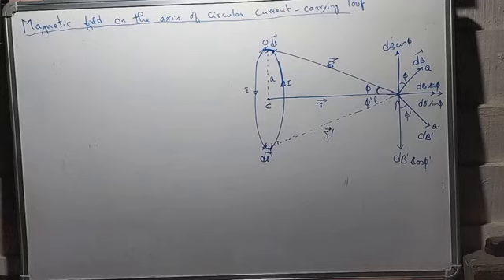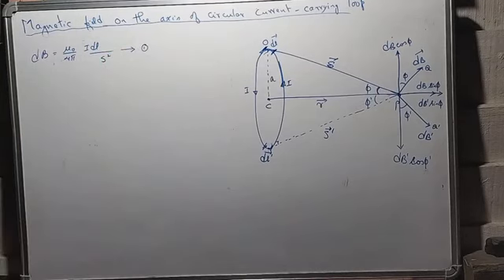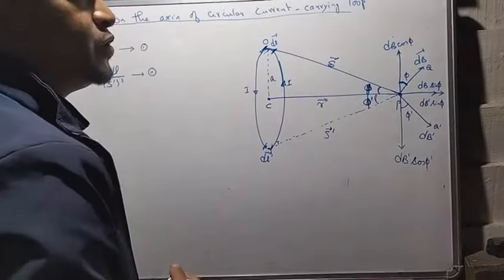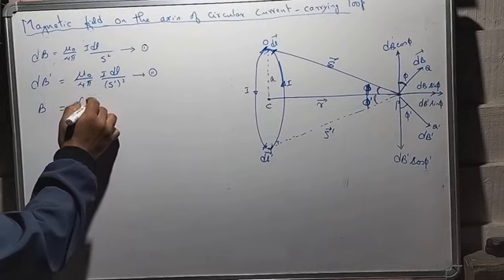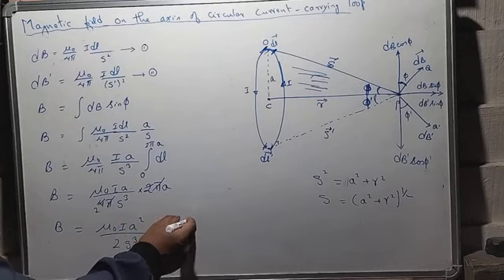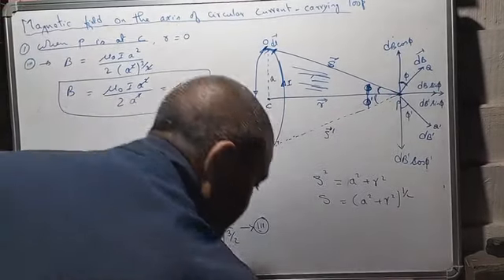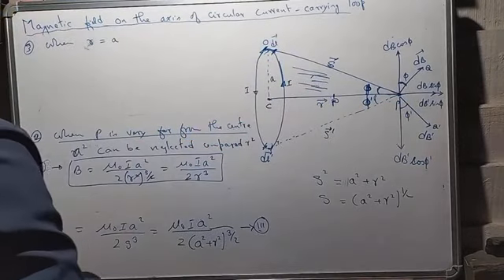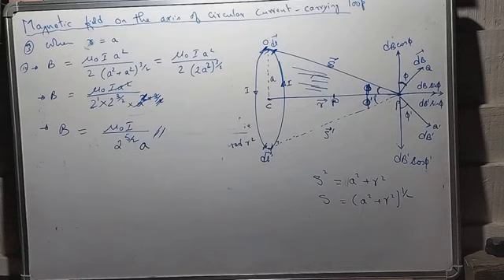4.4 magnetic field on the axis of current loop